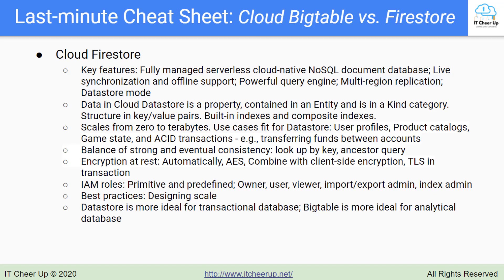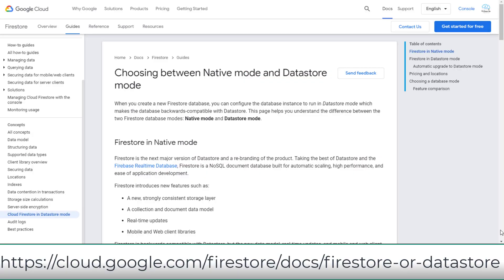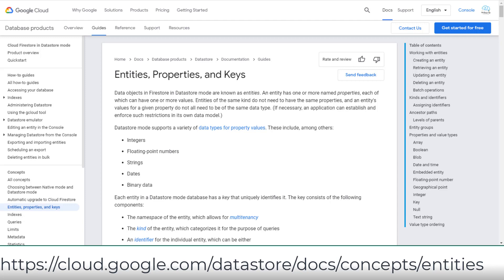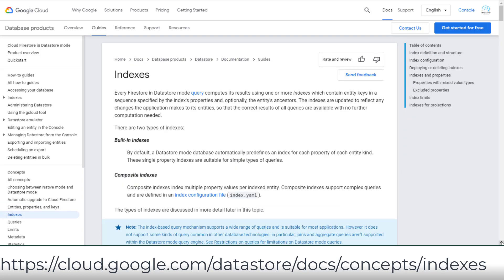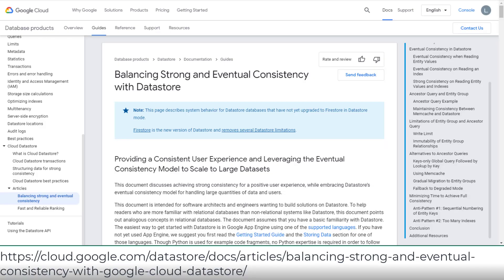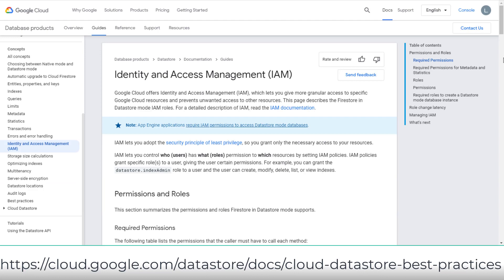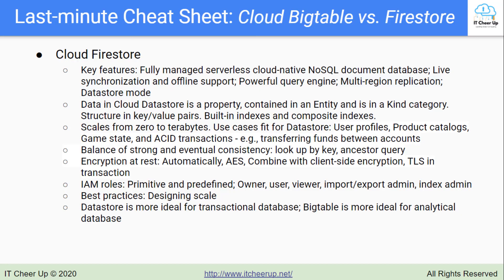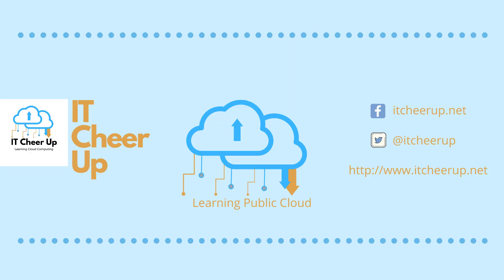Google Cloud NoSQL DB Services Part 3 - Cloud Firestore in Datastore Mode (Last-minute Cheat Sheet)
Google Cloud Last-minute Cheat Sheet: NoSQL DB Services - Cloud Bigtable vs. Firestore Part 3 - Firestore for PDE exam